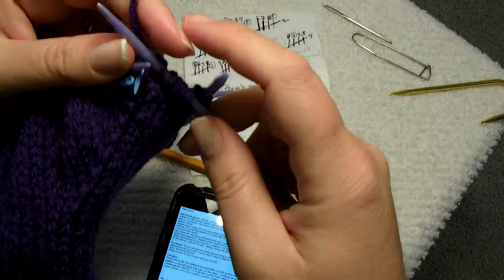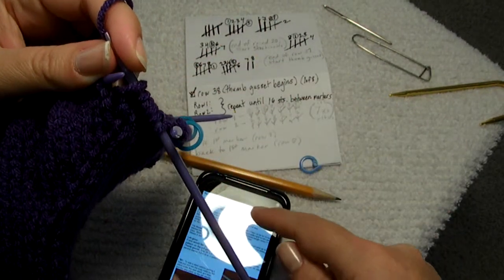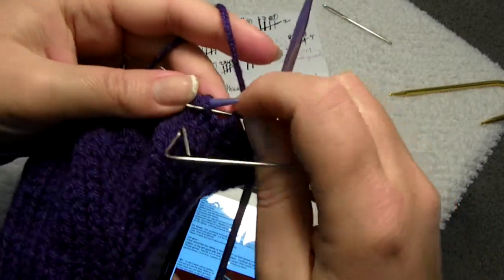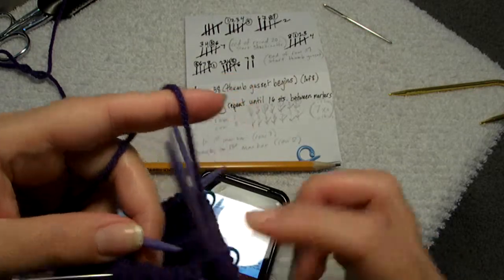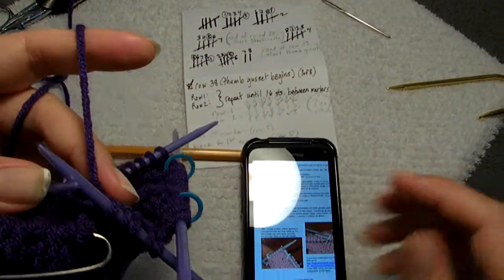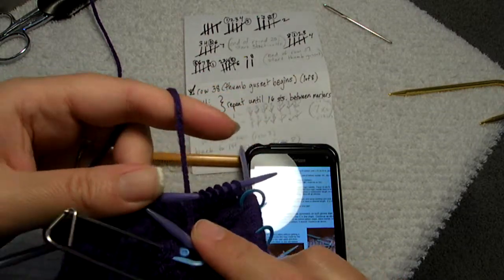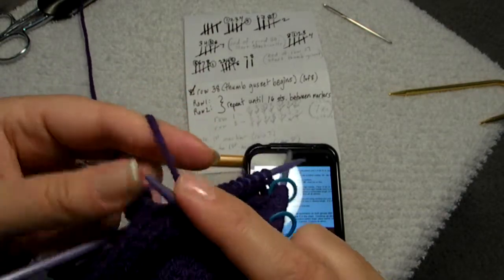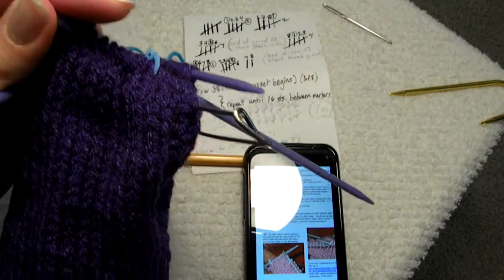7 place 14 thumb gusset stitches on holder